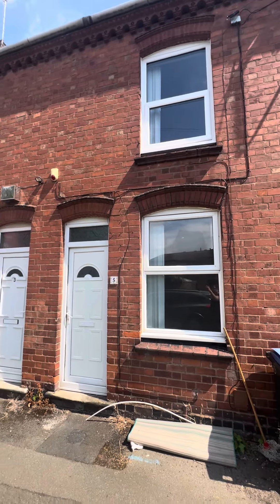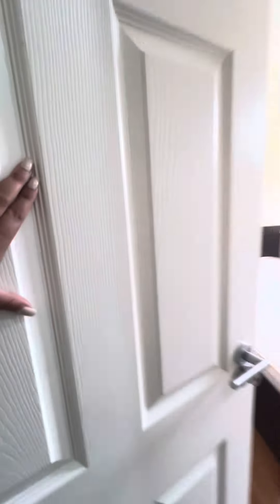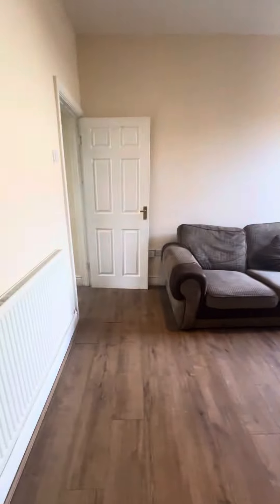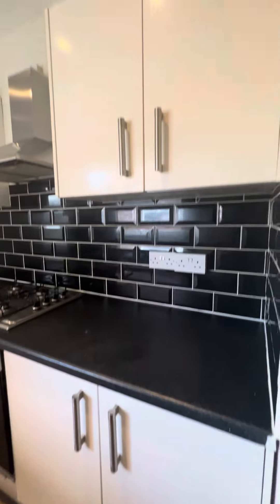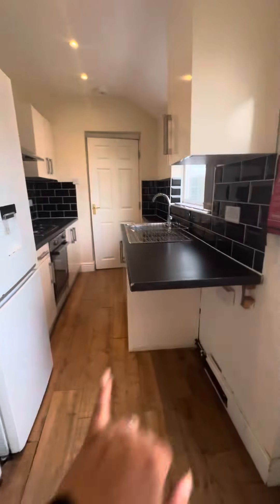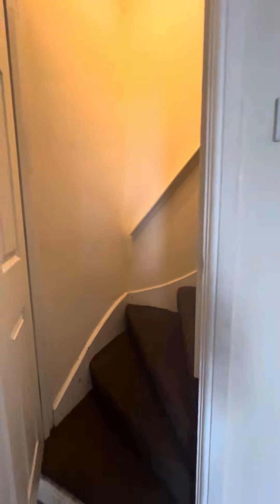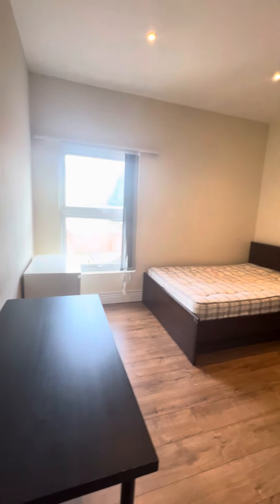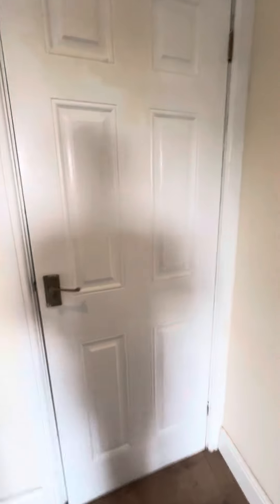Video Viewing Vauxhall Street